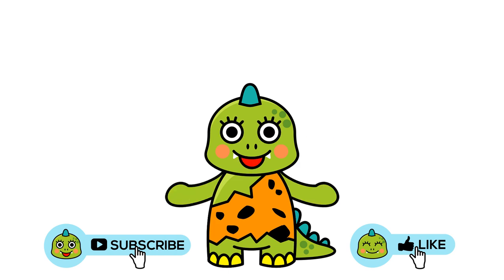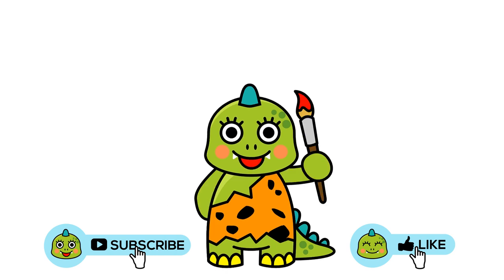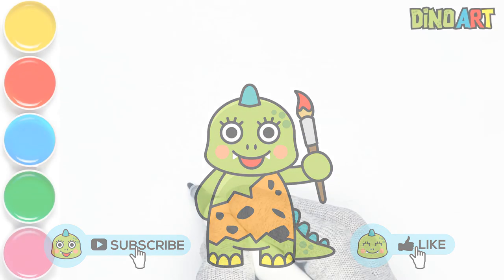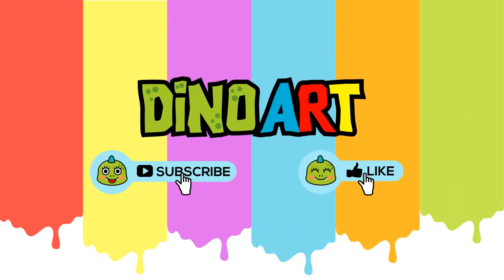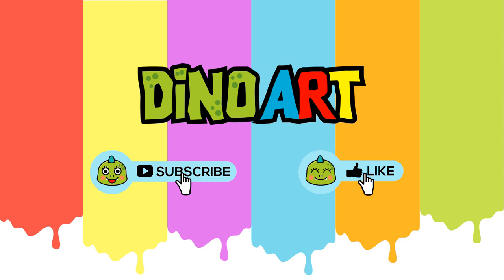How to Draw and Coloring Delivery Truck for Kids and Toddlers | DinoArt #74